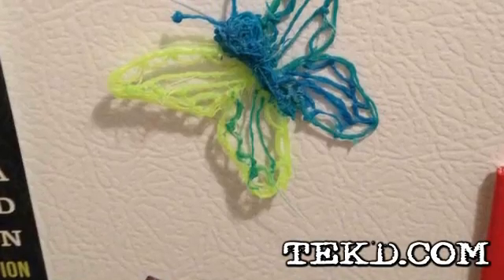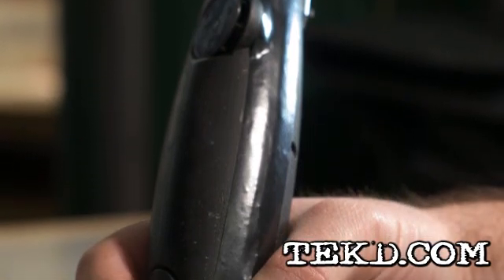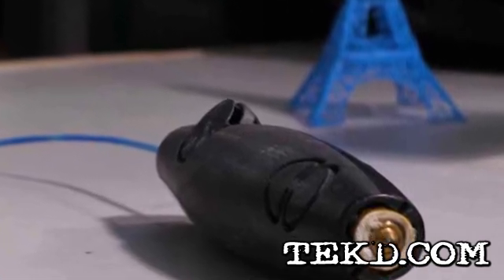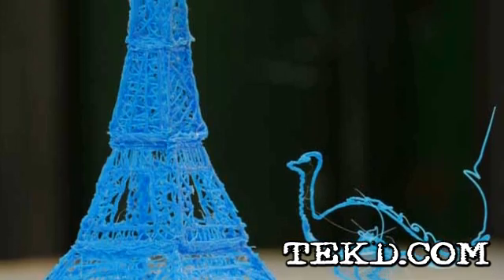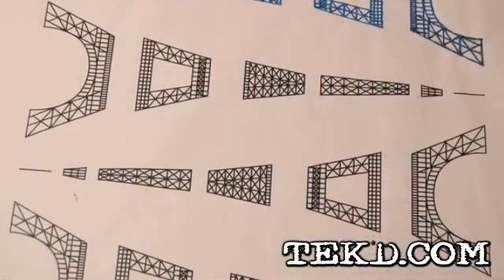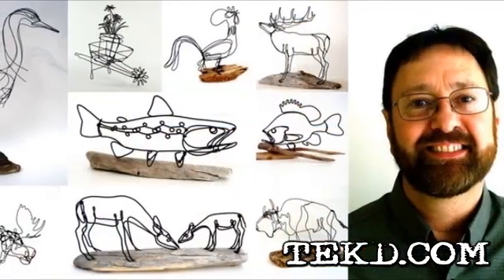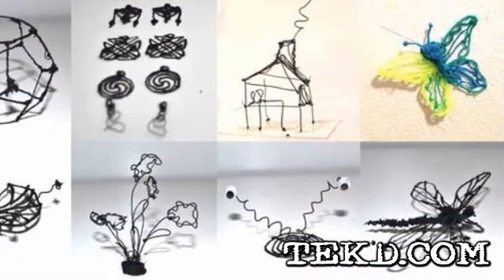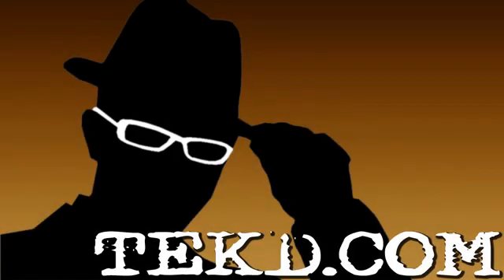The 3Doodler is a Pen Inspired 3D Printer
The 3Doodler 3D printing pen works like any additive printer, material is fed into the device, and it is heated to a melting point and then layered creating a 3D model. Unlike other 3D printers, this one is free form and held in your hand allowing spontaneous expression of any idea in 3D Space. If you can think it, you can draw it. I can see this thing being perfect for arts and craft time in business meetings, allowing anyone to express a new idea in minutes. If you want to do multiple colors, just change the material and keep going.